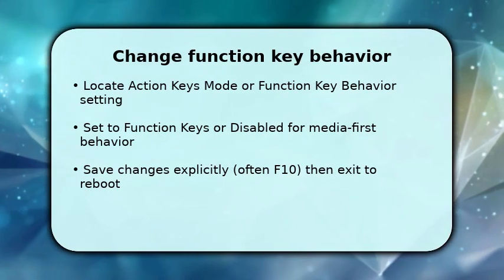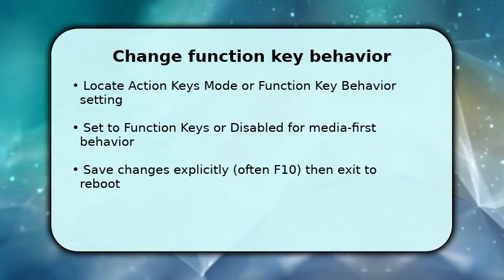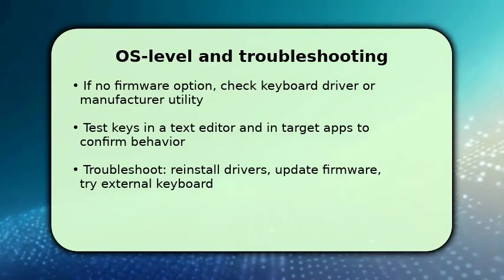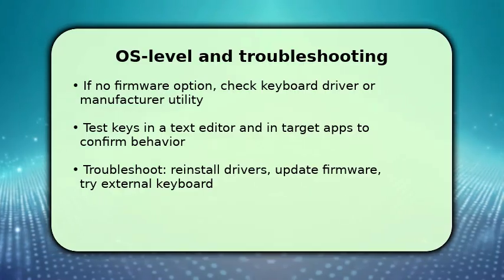How to Use F Keys Without Fn Button (easy Method)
Discover the simple techniques to use F keys on your keyboard without pressing the often-forgotten Fn button. This quick guide is perfect for anyone struggling with basic shortcut navigation, ensuring you can type faster and more efficiently.